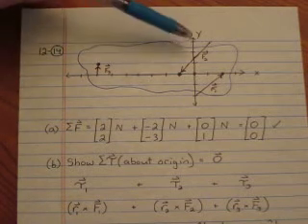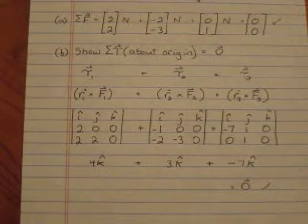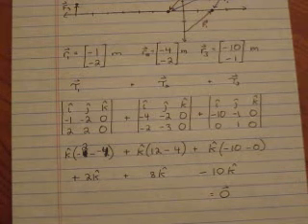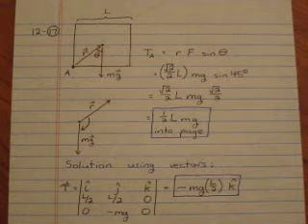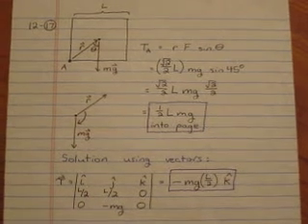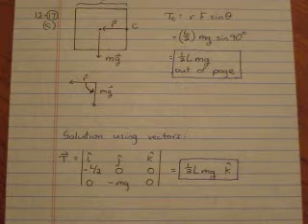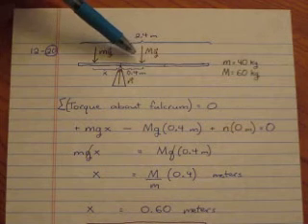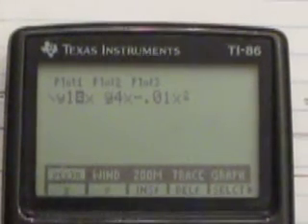PHYS 104A Chapter 12 homework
Porterville College Professor Satko's PHYS 104A homework solutions for Chapter 12 (Static Equilibrium)